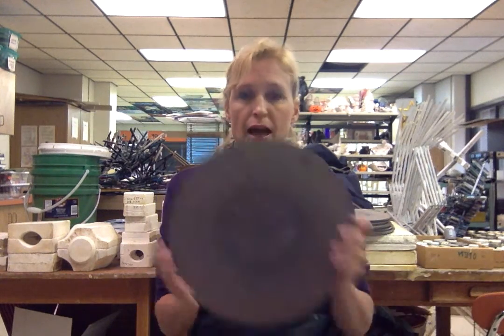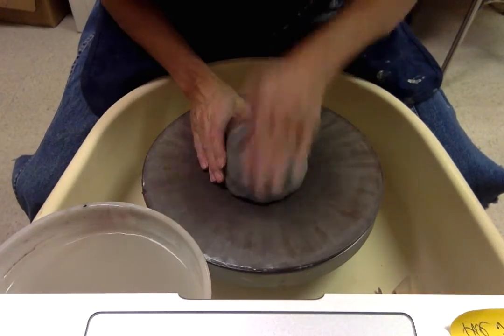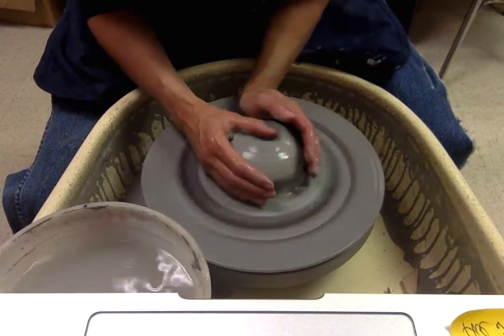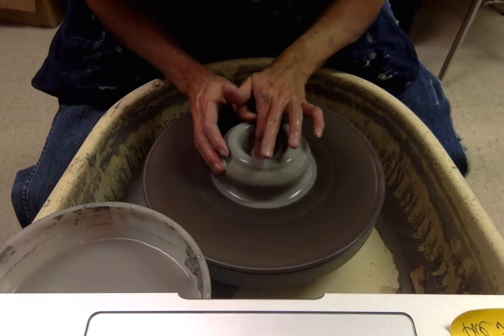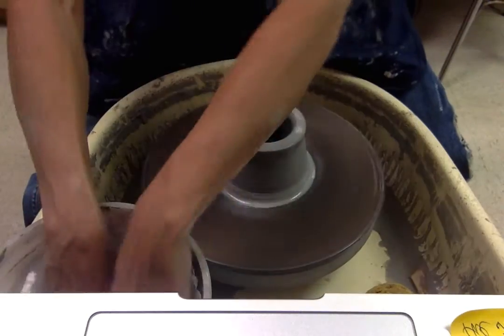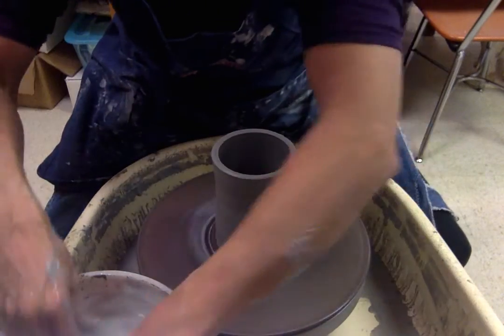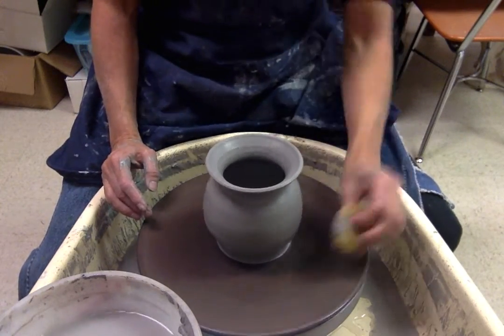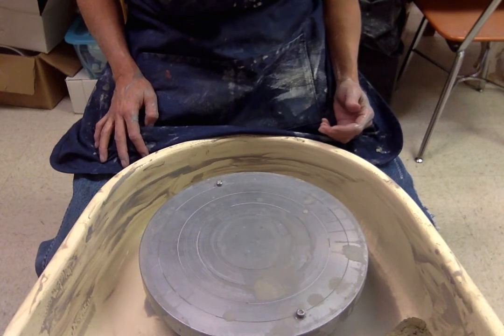Skill of the week throwing on the wheel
This video will show you the basic steps to throwing a cylinder on the wheel. After the basic demonstration, it will go on to show you how you will take that cylinder shape to the next level for your second wheel pot.